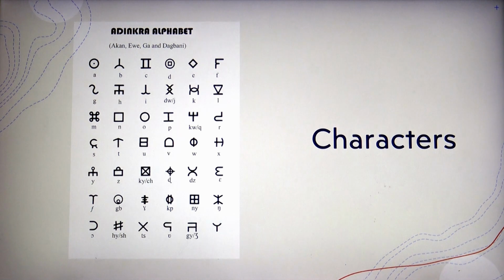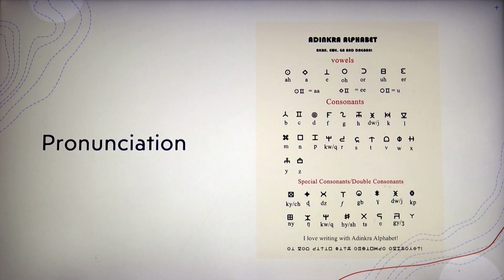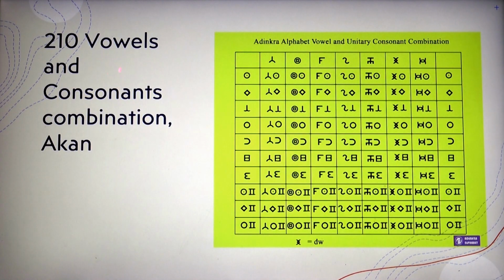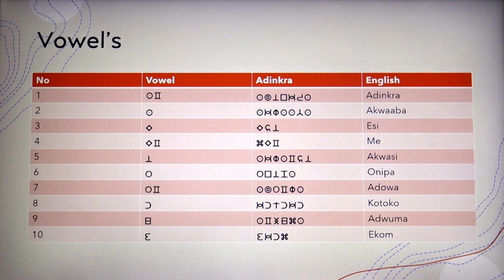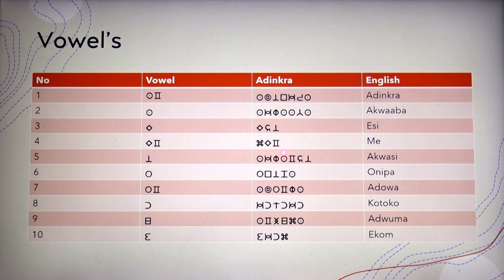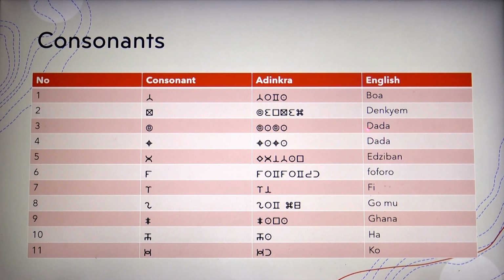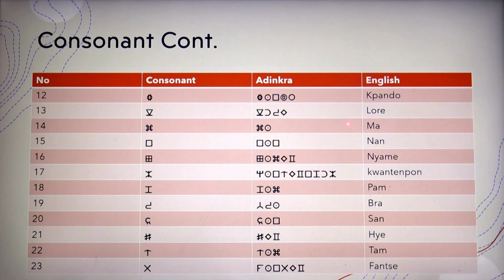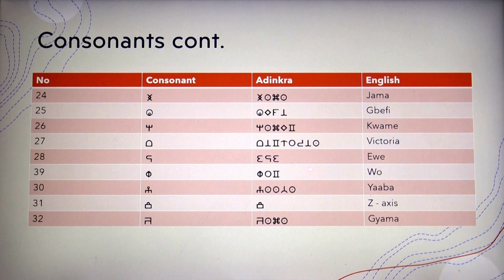Introduction to Akan (Twi) language 2023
Introduction to Akan (Twi) Language with Adinkra Alphabet